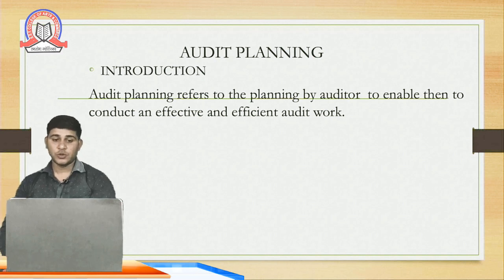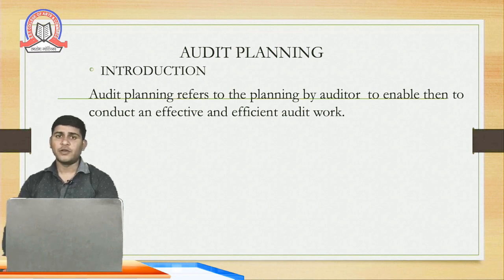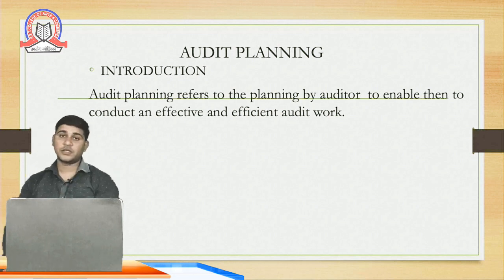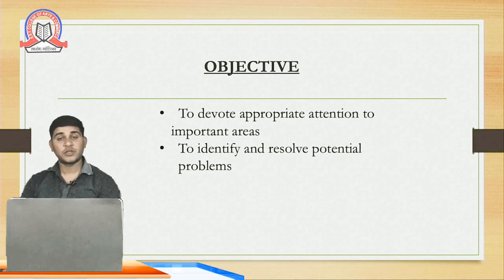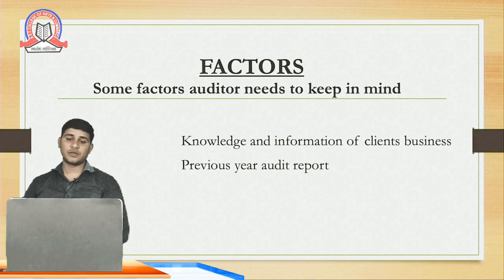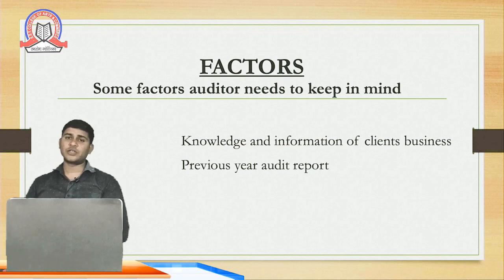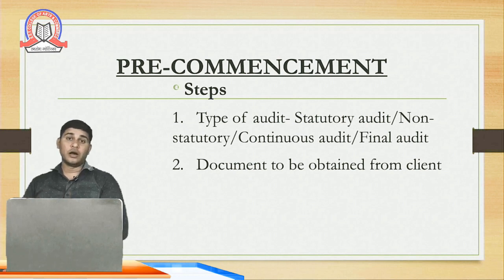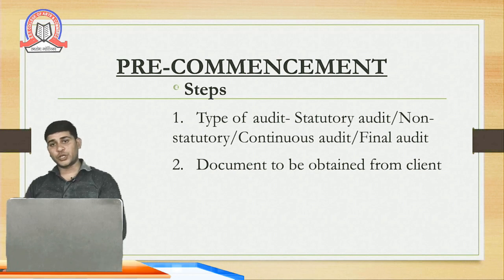Audit Planning| Auditing| FYBAF - Sem 2| SST College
Topic  Audit Planning

Subject  Auditing

Class  FYBAF

Stream  BAF

Teacher  Anil Telinge